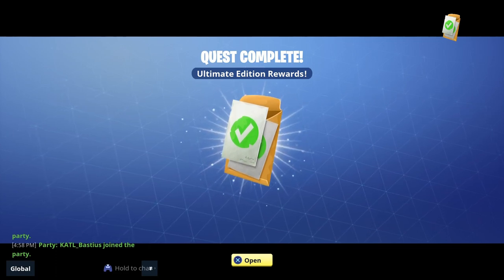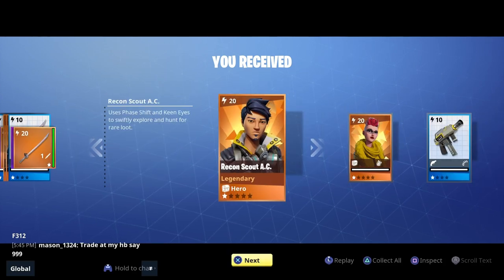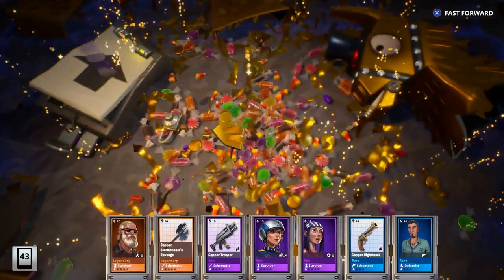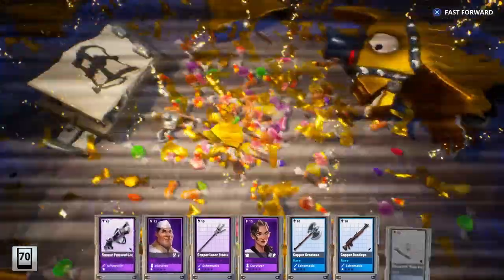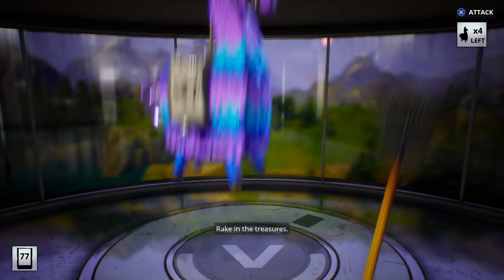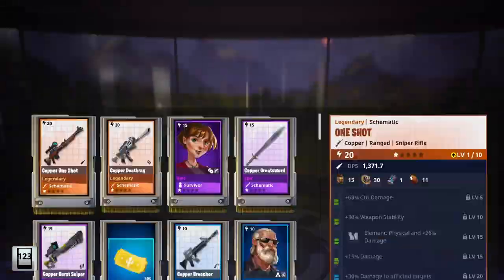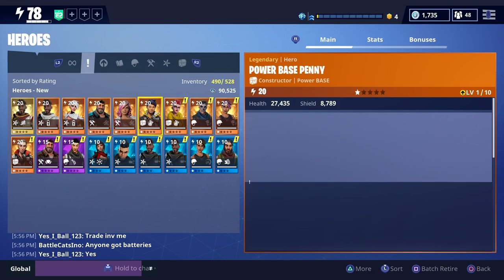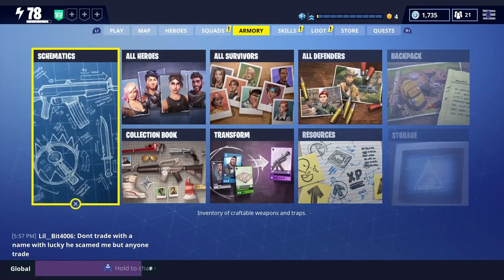Ultimate Upgrade Pack Opening *INSANE ITEMS* (Fortnite Save the world)